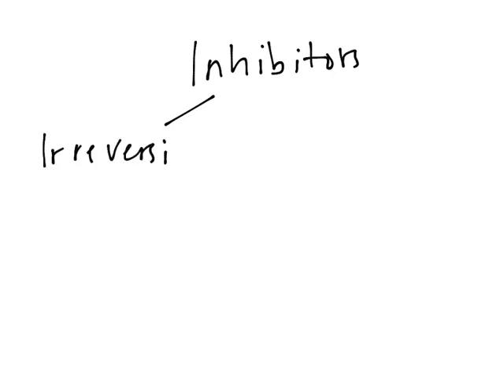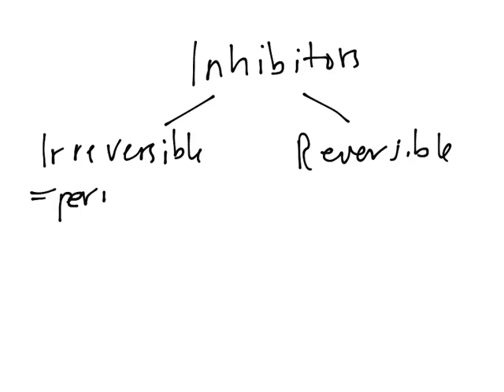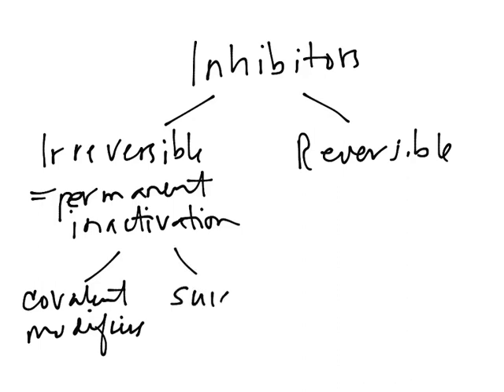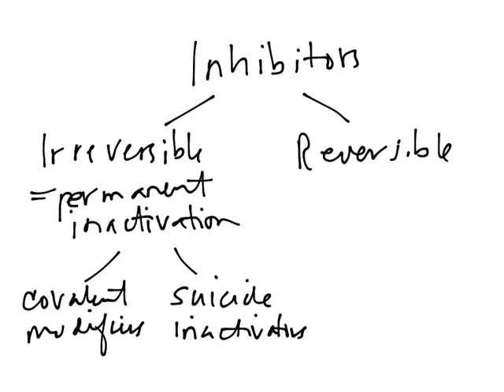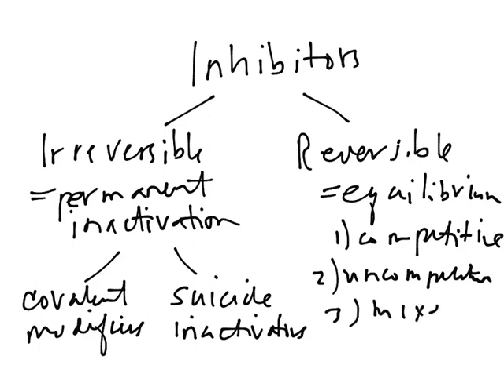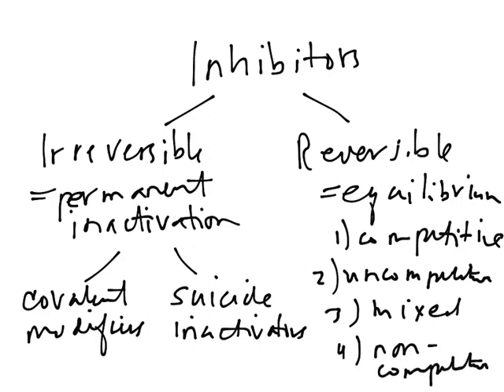Enzyme inhibitors intro